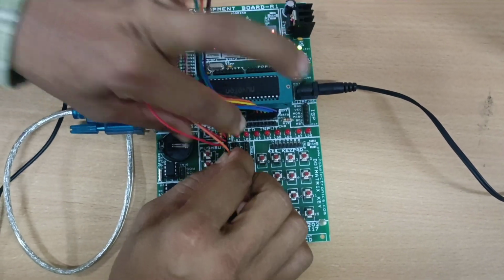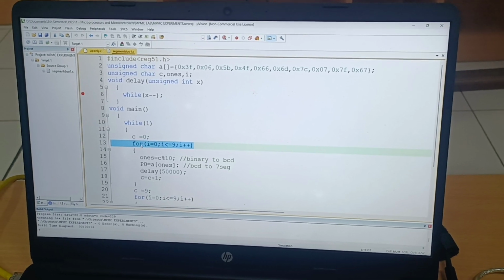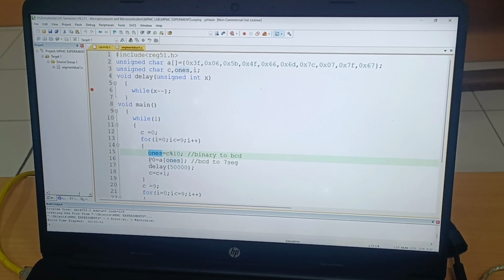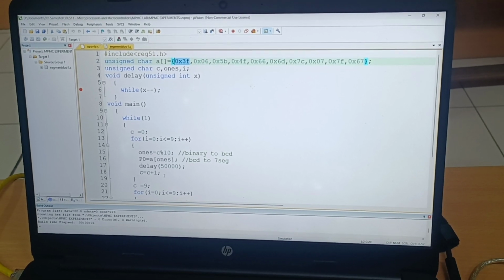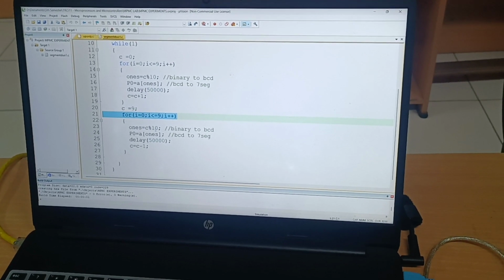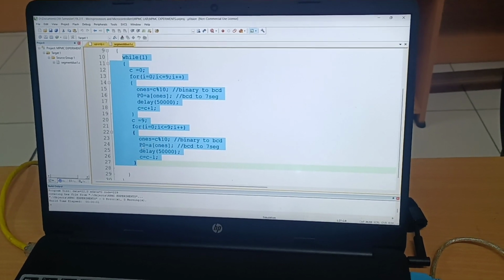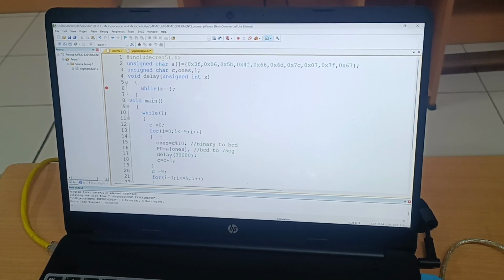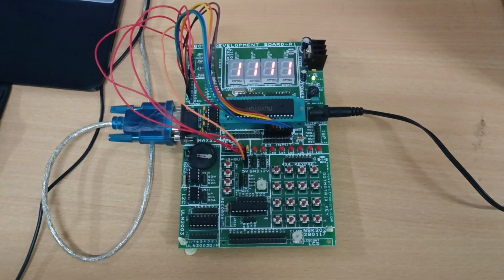Displaying the up-down count using 7-segment display interfaced with 8051 Microcontroller Board